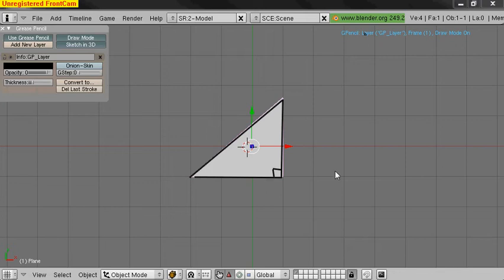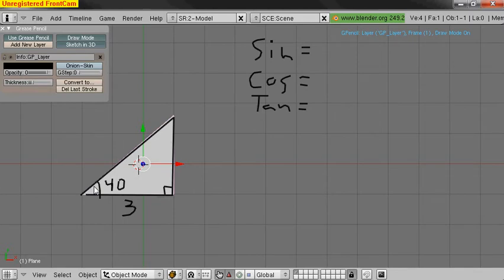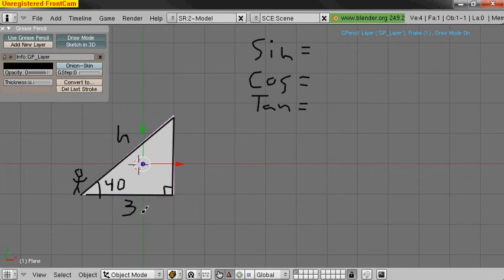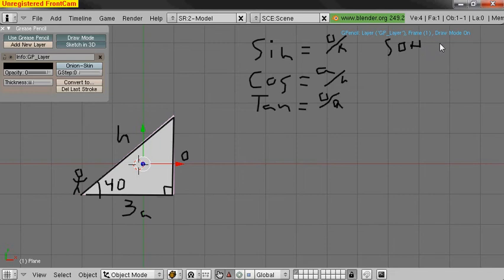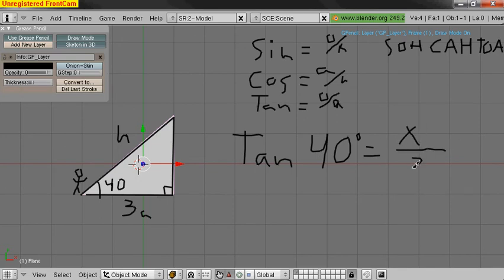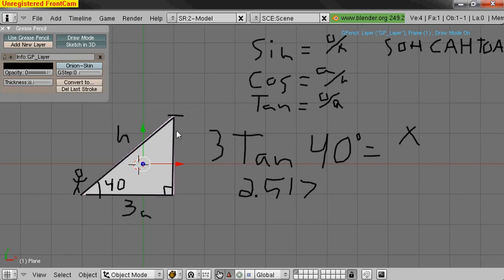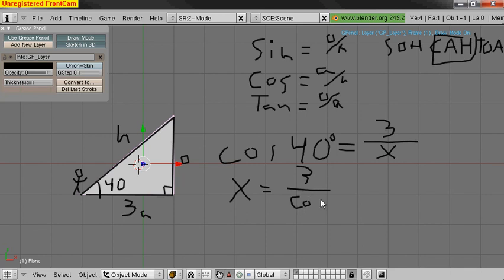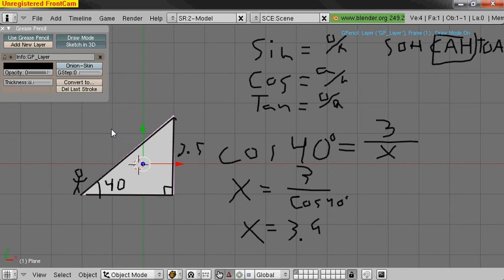Geometry lesson (Trigonometry Functions)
Introduction to Trig functions
Sine Cosine, and Tangent